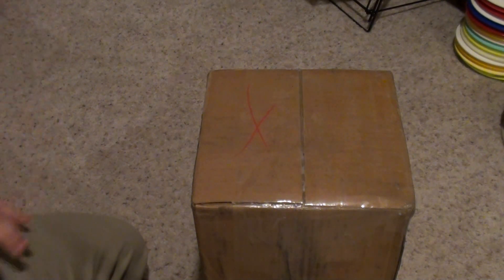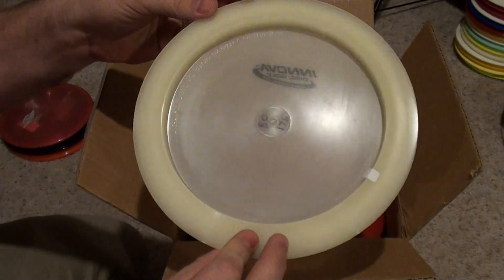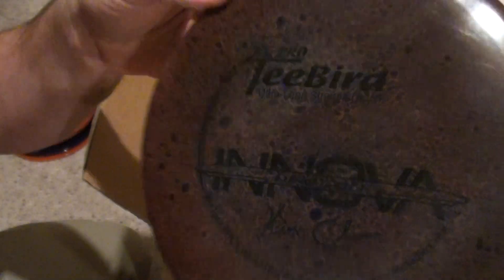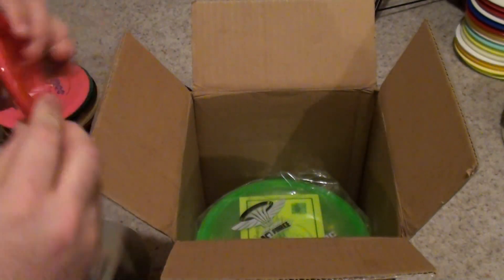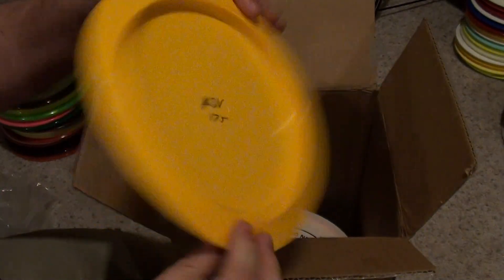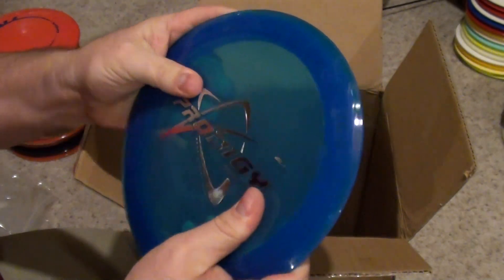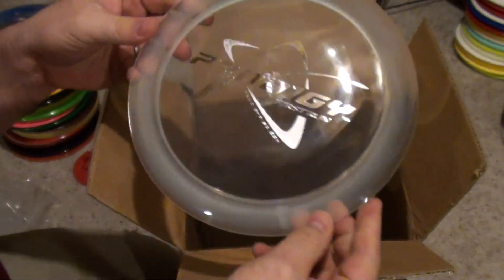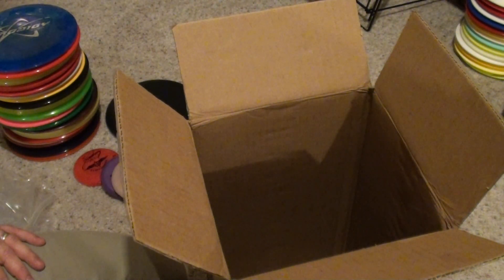Another Sweet Disc Golf Mystery Box!!!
I really need to stop doing this to myself. I can't help it though, especially when it's coming from an amazing collection and I know I'll get all kinds of sweetness. Thanks Erick!!

My Ebay store